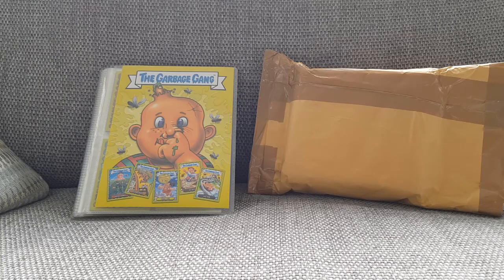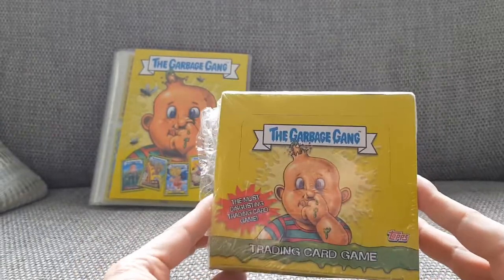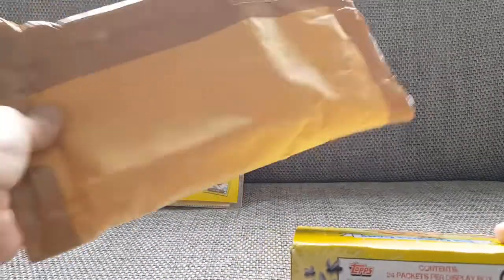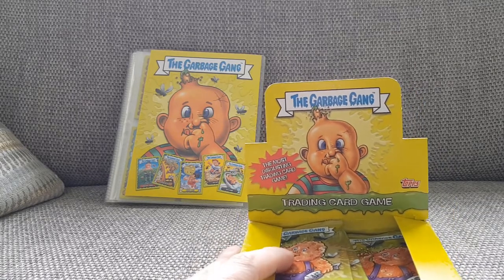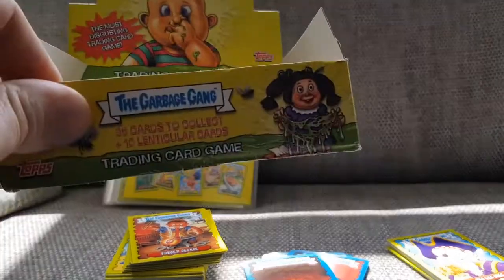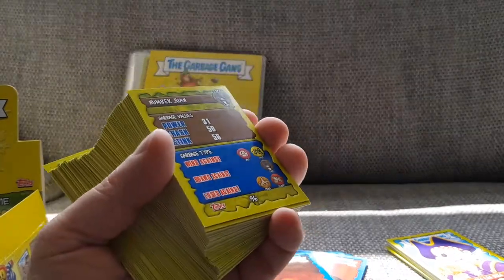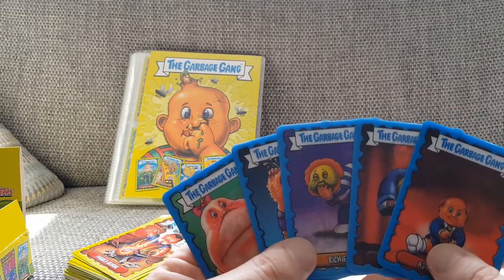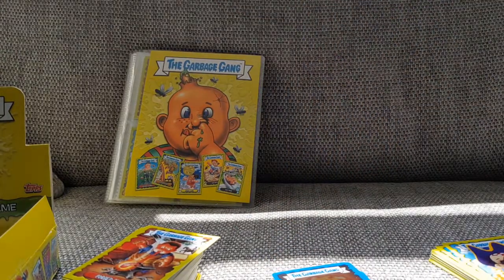An 80's Kid / Update Video - GARBAGE GANG COLLECTION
Today's 80's Kid Video is a quick update on my collection of Garbage Gang Cards.

I recently purchased a whole sealed box of cards from eBay and will open them live to see if we can complete the collection??